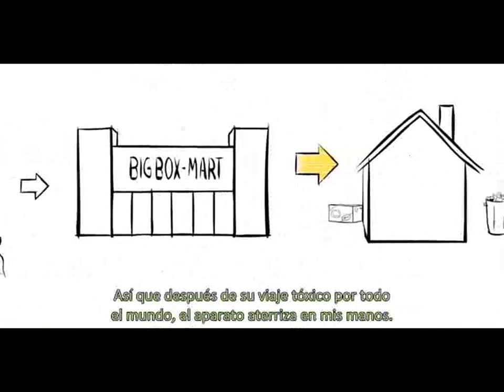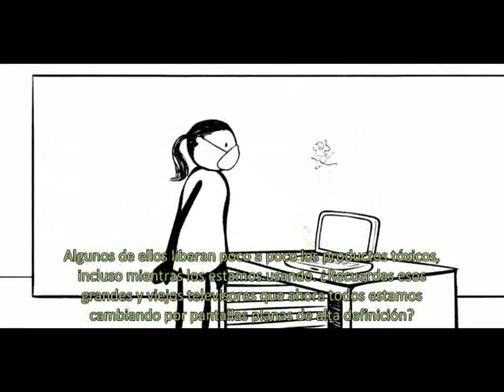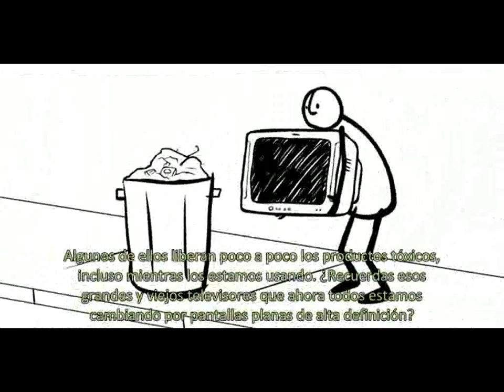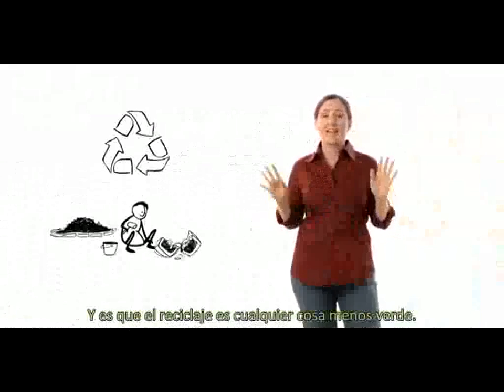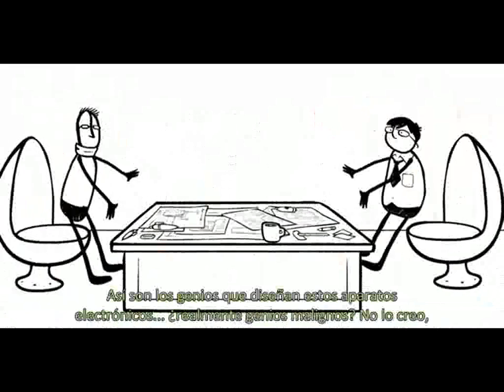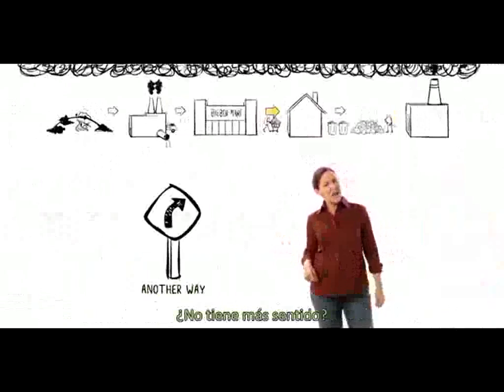La historia de la electrónica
Subtitulado en español.